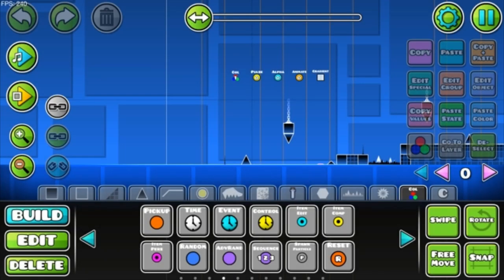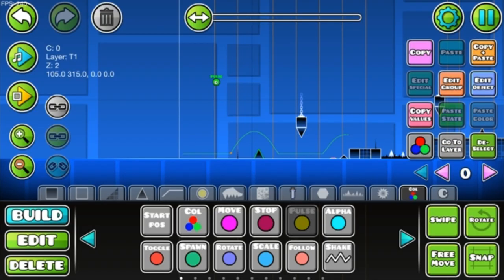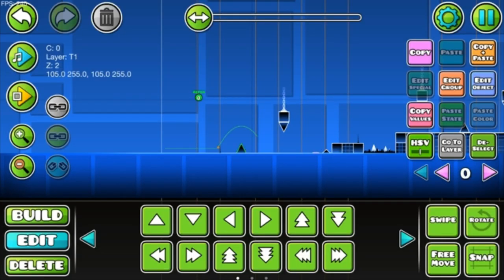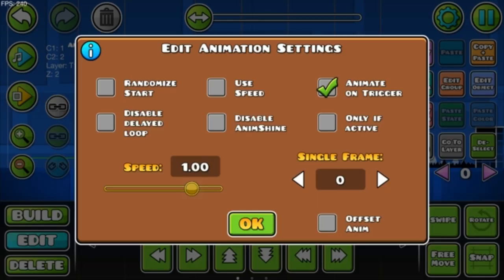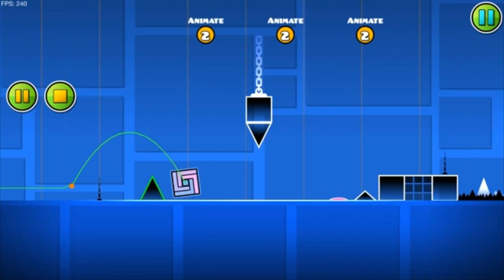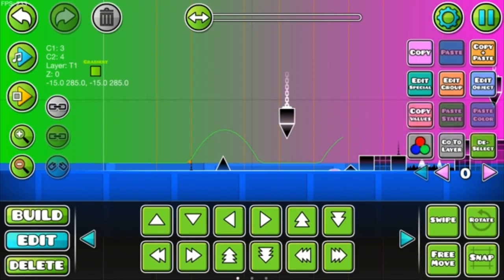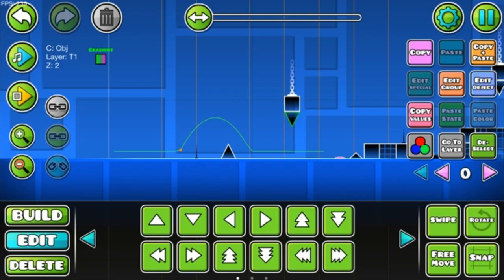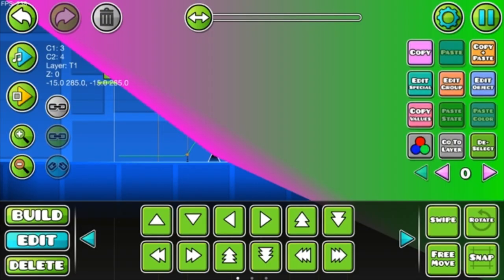How to simply use the vizual triggers in Geometry dash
There are more triggers such as the Spawn particle, but I have no idea how that works. But these five should be fine ig, hope it helps.